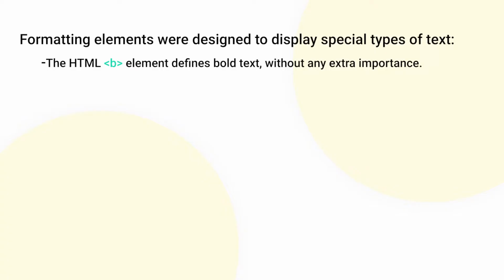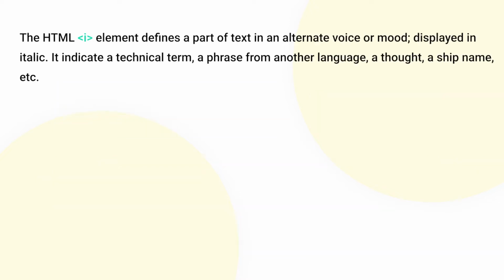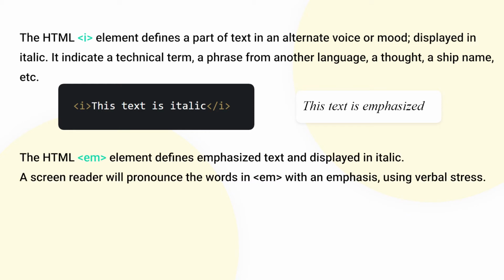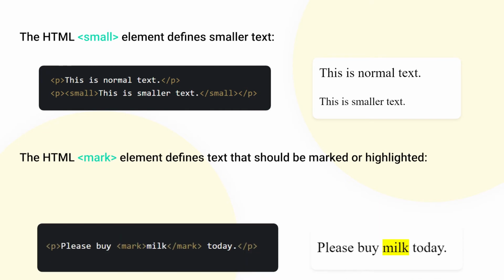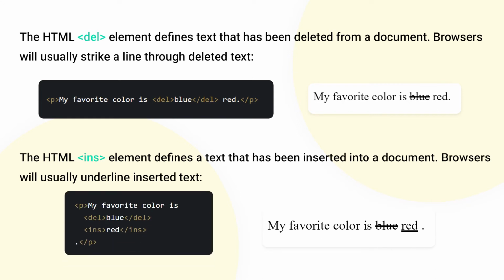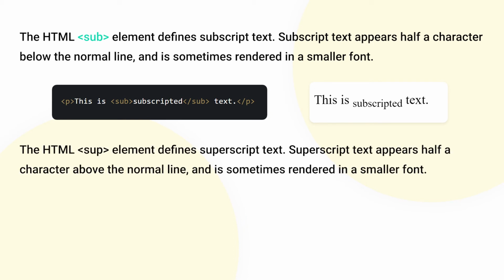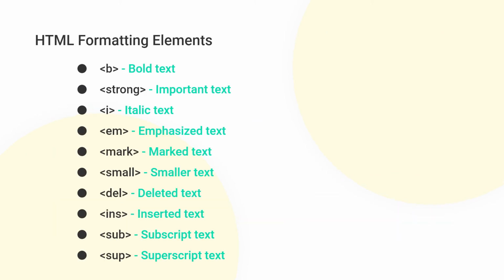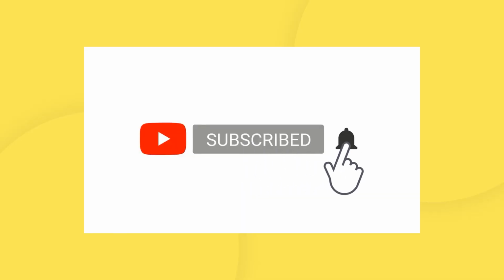HTML Formatting in one minute | One minute video | HTML5 2022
HTML Formatting in one+1 minute | One minute video | HTML5 2022

In this video we will learn about the HTML Formatting important points and examples. This video will take 2 min to complete.
Video content
00:00:00 - b vs Strong
00:00:24 -  i vs em
00:00:53 -  small vs mark
00:01:06 -  del vs ins
00:01:30 - sub vs sup
00:01:58 - Summary